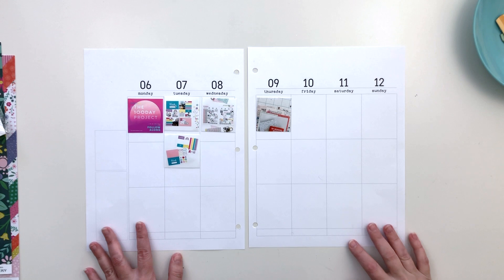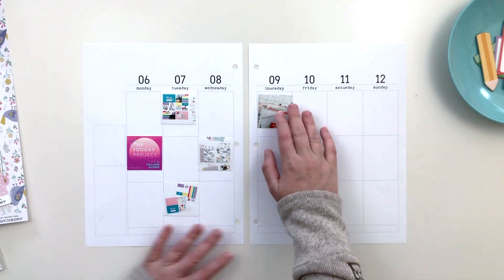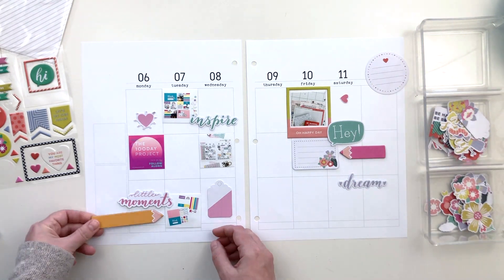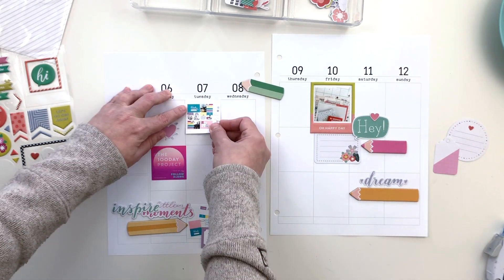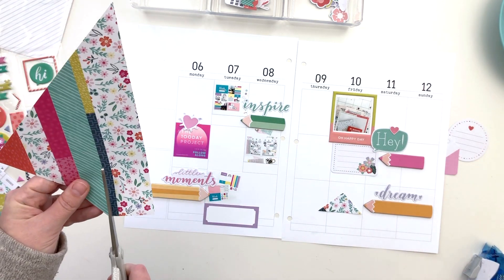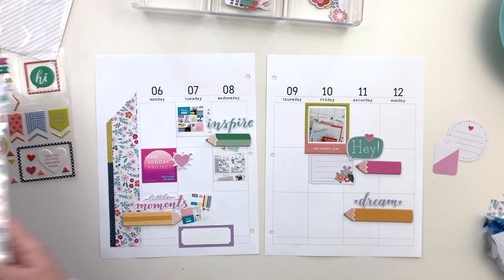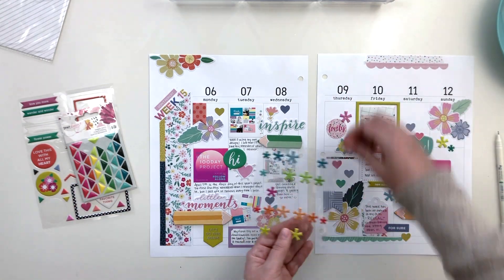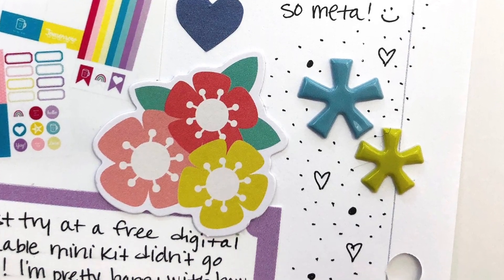2020 Creativity Journal: Week 15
I used a bunch of supplies from my stash this week, most of which are no longer available. But I've linked below what I could.

My Most Used Supplies:
*Kokuyo Dot Adhesive
*Thickers Alignment Guide:
*Tiny Roller Date Stamp
*Tombow Sand Eraser
*We R Memory Keepers Typecast Typewriter:
*Fiskars Paper Trimmer
*Tim Holtz Tiny Attacher: